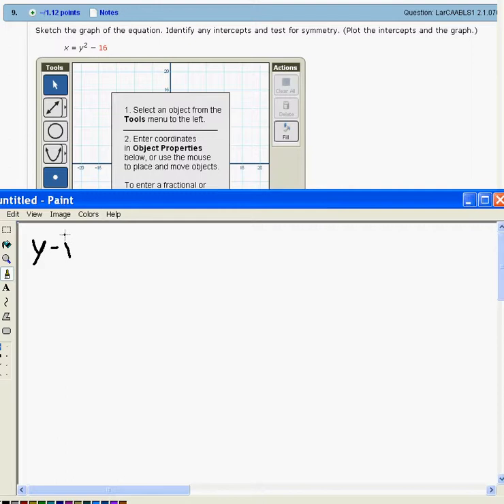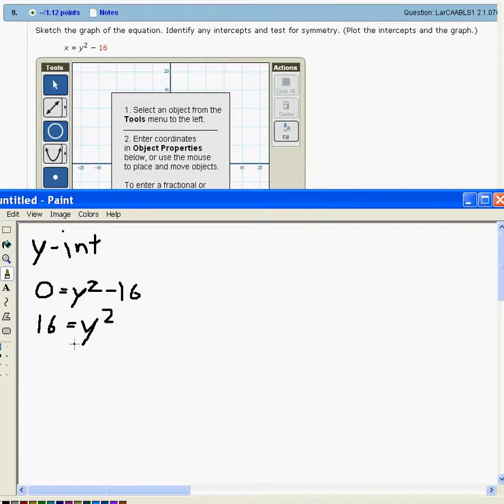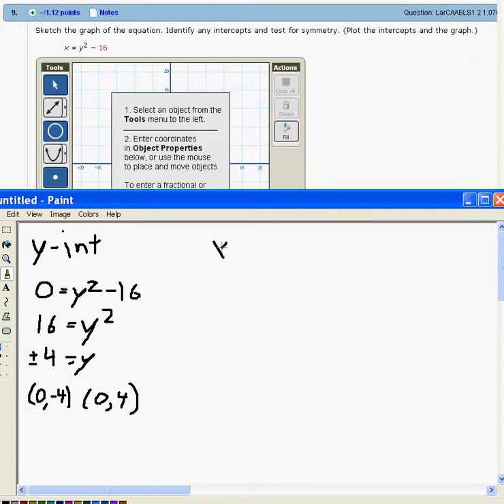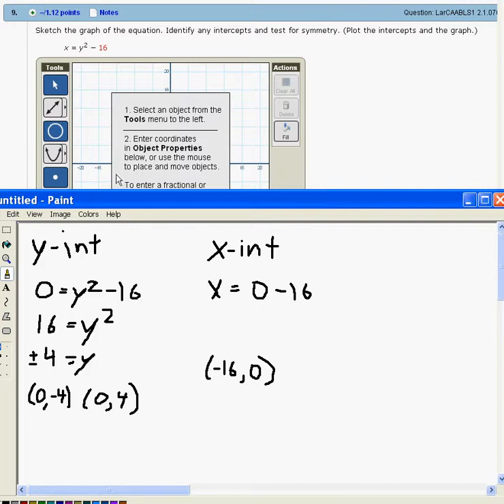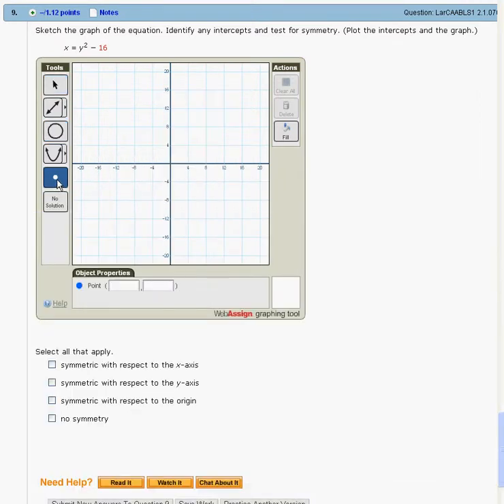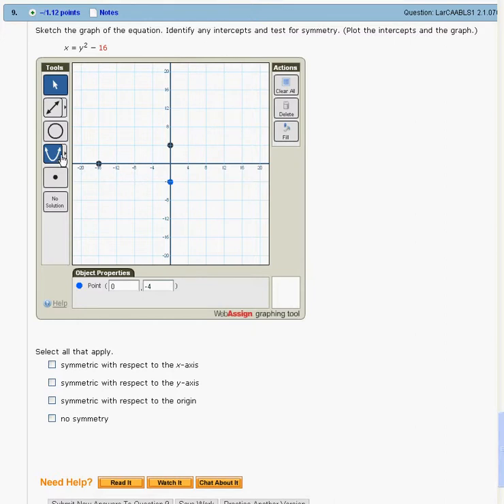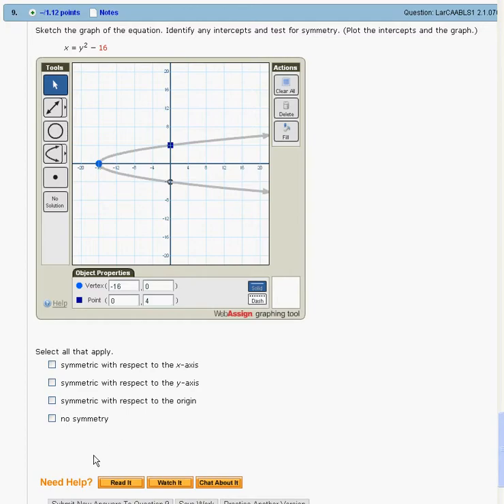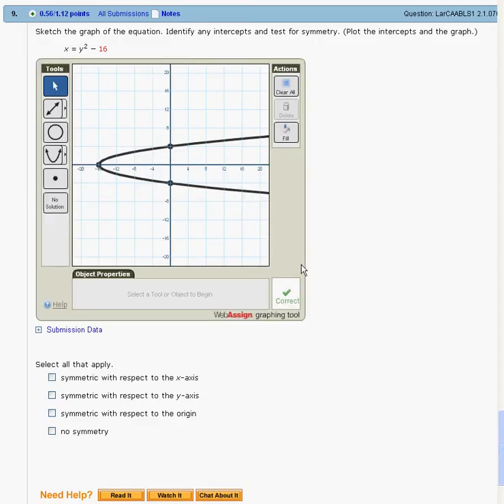Webassign_graphing.avi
This video demonstrates how to use WebAssign's graphing tool with a parabola.